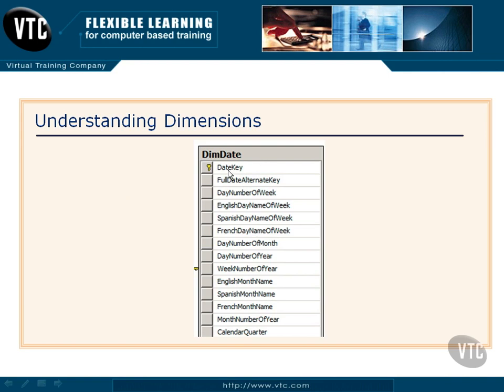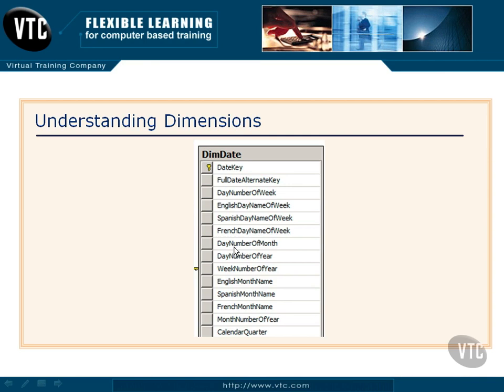03 Understanding Dimensions pt 2